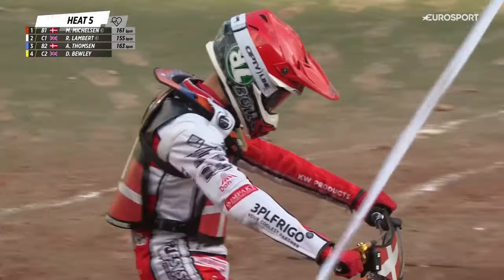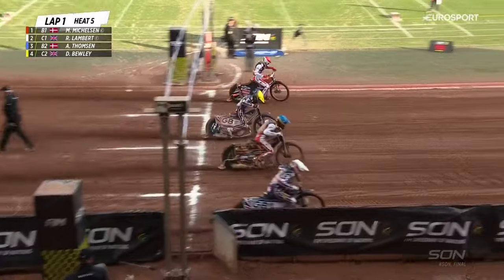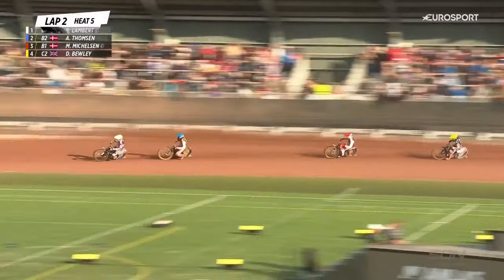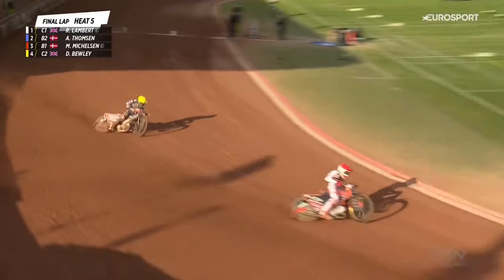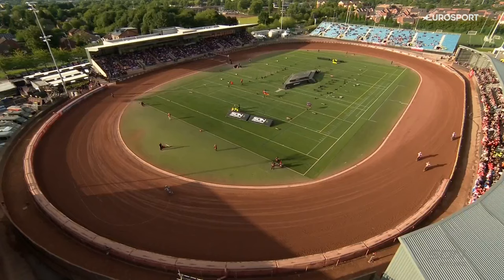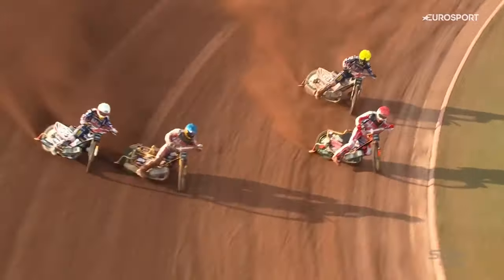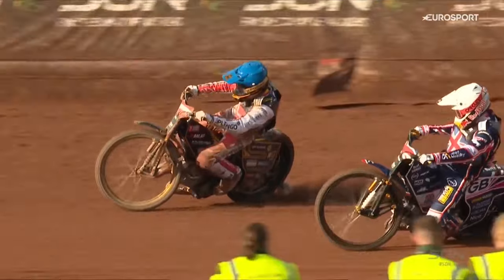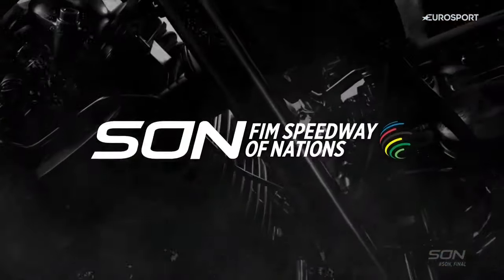WOW 💥 Heat 5 had it all SoN Grand Final 2024 | FIM Speedway Grand Prix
We don't know where to watch?! 😱

An incredible save from Dan Bewley, a ruthless ride from Robert Lambert and a solid team result for Anders Thomsen and Mikkel Michelsen 💥